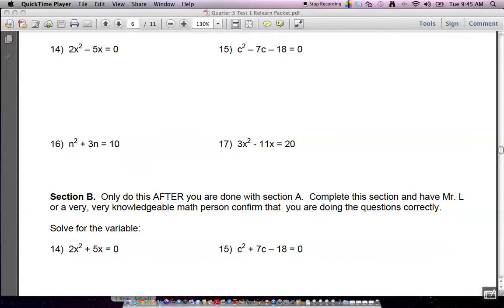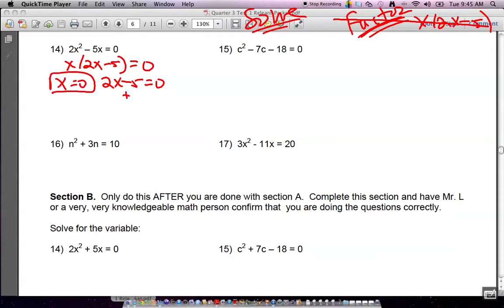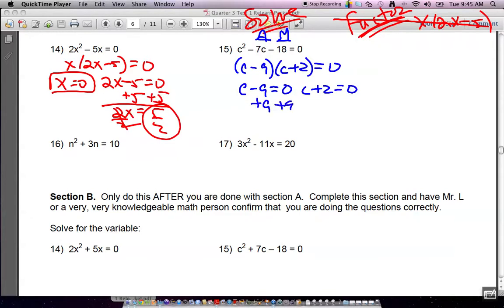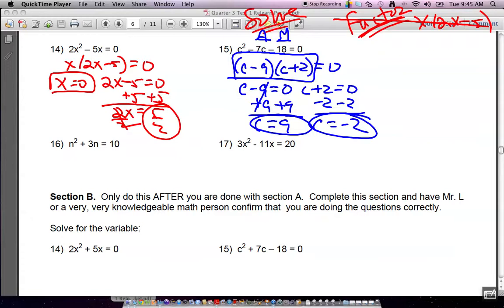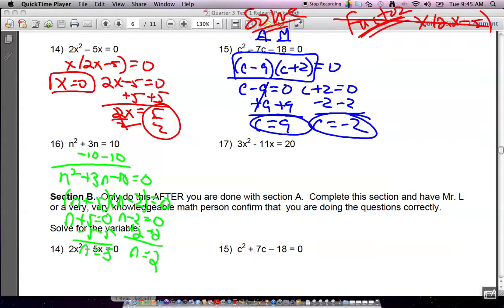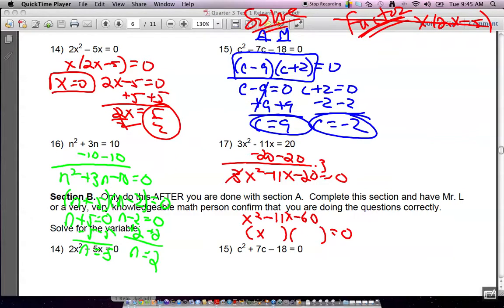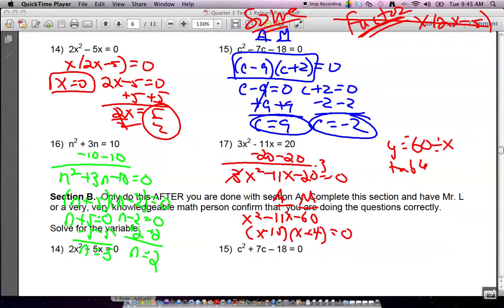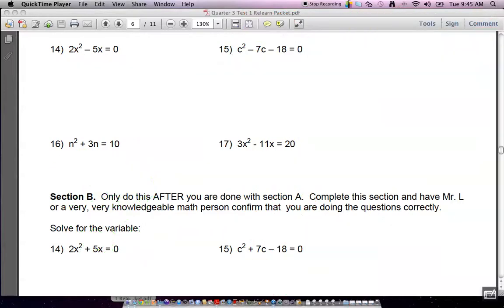Algebra Quarter 3 Test 1 Relearn Packet Part 4